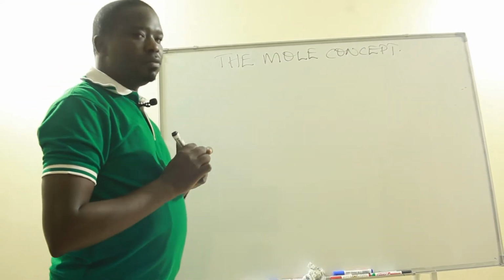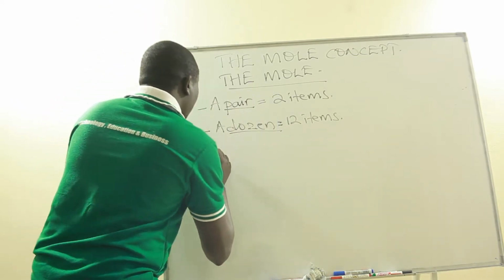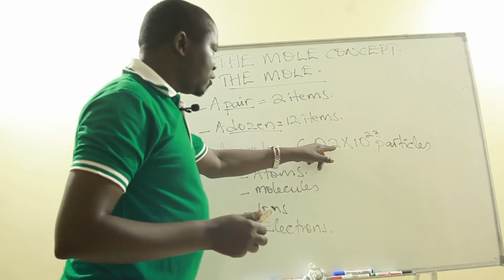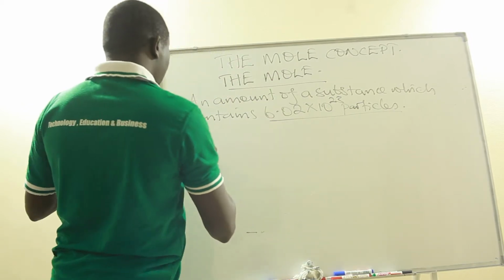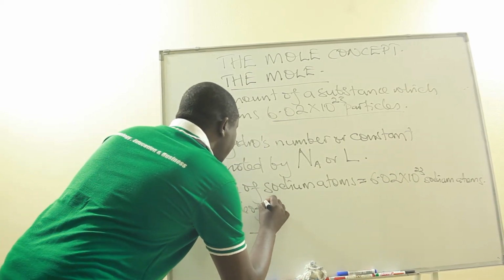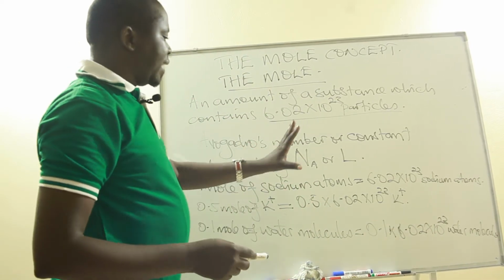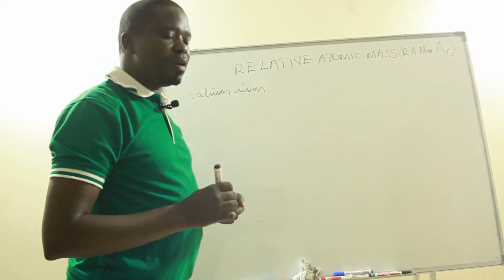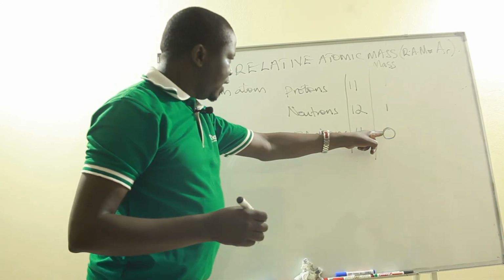THE MOLE CONCEPT